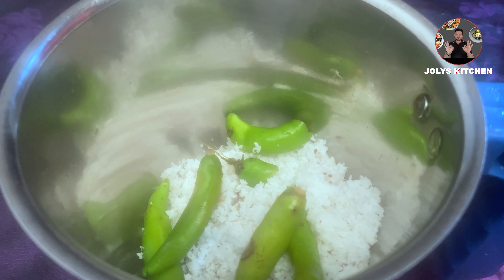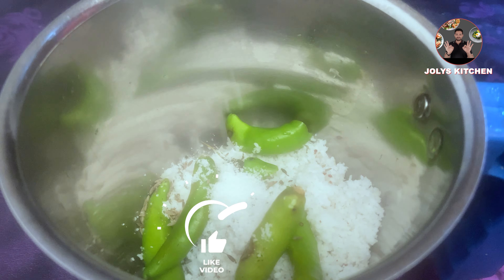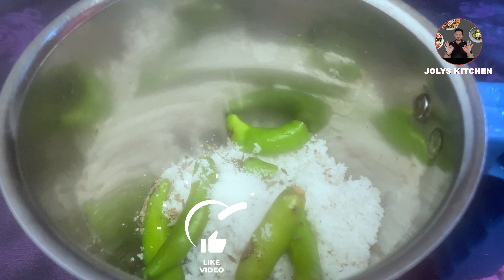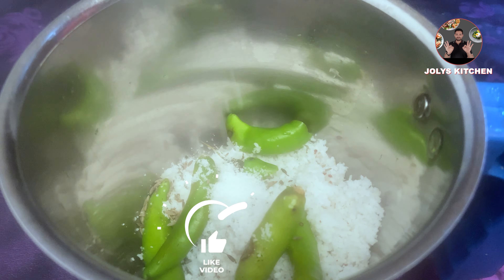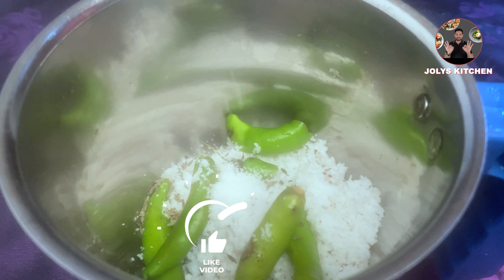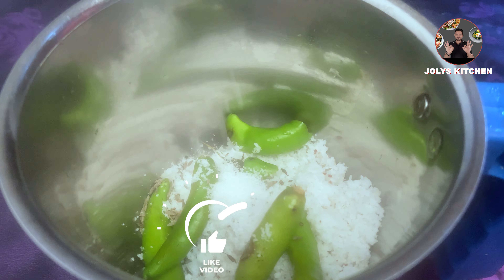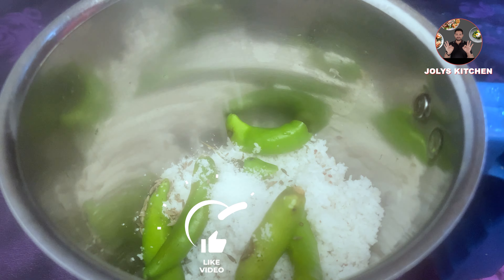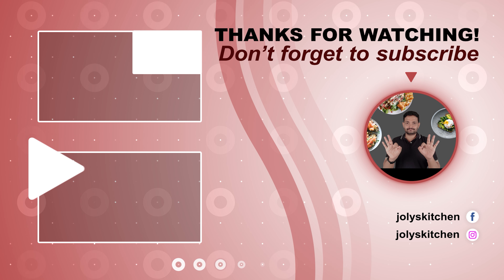Kerala Homely Special Raw Mango Pachadi Recipe | How to make Mango Pachadi Recipe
How to make Special Raw Mango Pachadi Recipe, Kerala style Special Raw Mango Pachadi Recipe, how to make  Mango Pachadi Kerala style, Mango Pachadi recipe, kerala Homely Special Raw Mango Pachadi

Hai Friends, welcome back to jolys kitchen. Today we are going to make Kerala Homely Special Raw Mango Pachadi Recipe.

Use a less sour mango for best taste. Let's Move to the video.

PREPARATION
1) In a Grinder Jar take 1/2 Cup of Grated Coconut, then add 5 Green Chillies, 1/4 tsp Cumin Seeds, 3/4 tsp Salt, 1/4 Cup of Water. Grind it nicely. Now add 1 Raw Mango Cut into small pieces. Coarse Grind it.

2) In a pan take 2 tablespoon 🌀 Oil and heat it. Use coconut oil for best taste. When the oil is hot add 1 tsp Mustard seeds. When the mustard seeds start spluttering keep it low flame and add 1 Red Chilli Cut into halves, Some curry leaves. Saute it for a minute.

3) Then add the girnded paste to it and mix it well. Now add 2 tablespoon 🌀 Curd to it. Also wash the Grinder Jar with 1/4 Cup of Water and add to it. Stir it and switch off the flame. Kerala Homely Special Raw Mango Pachadi is Ready. Use a less sour mango for best taste. Choosing right mango for this recipe is significant for best result.